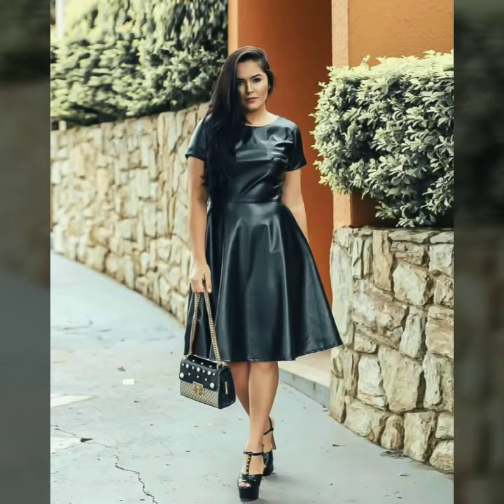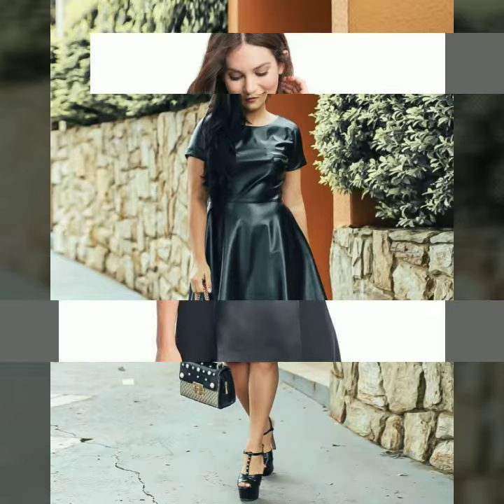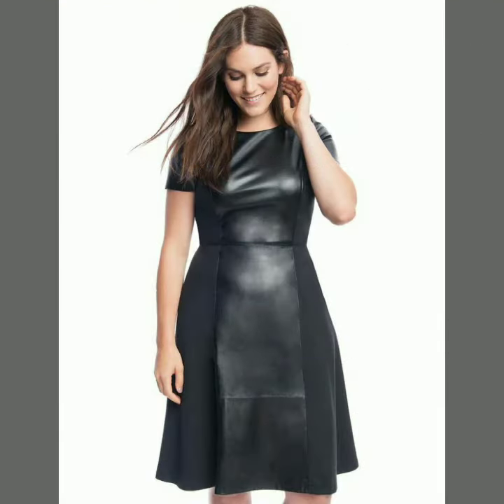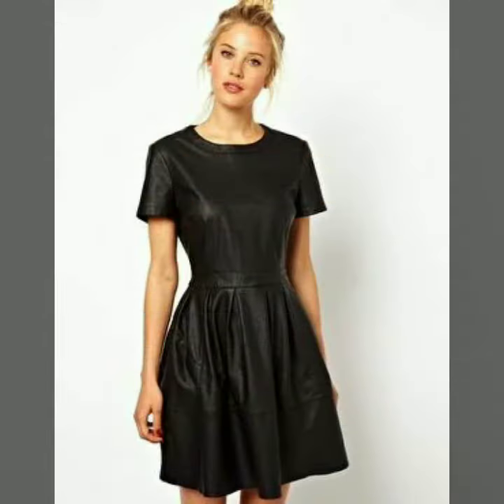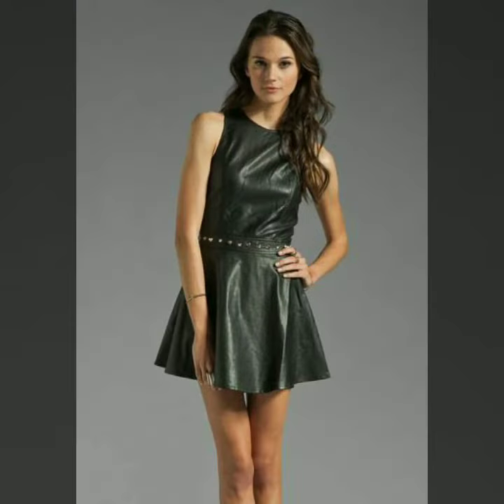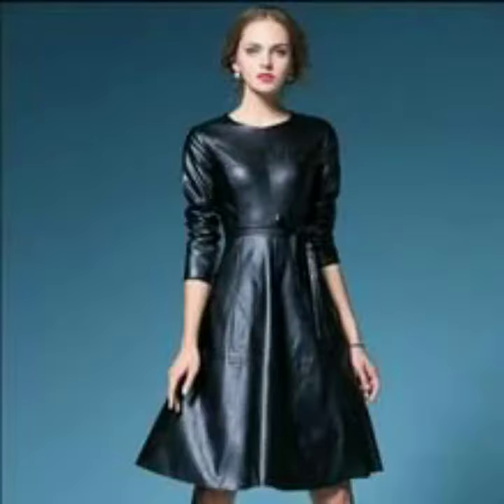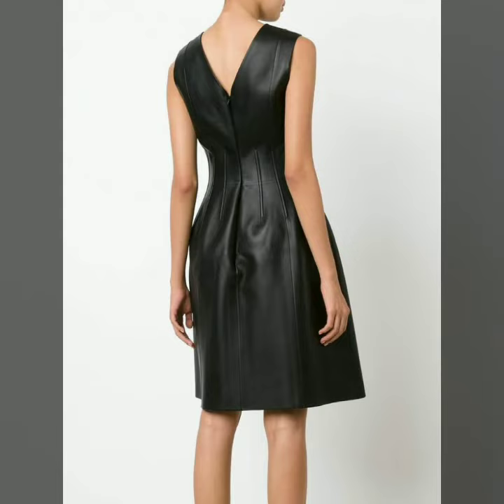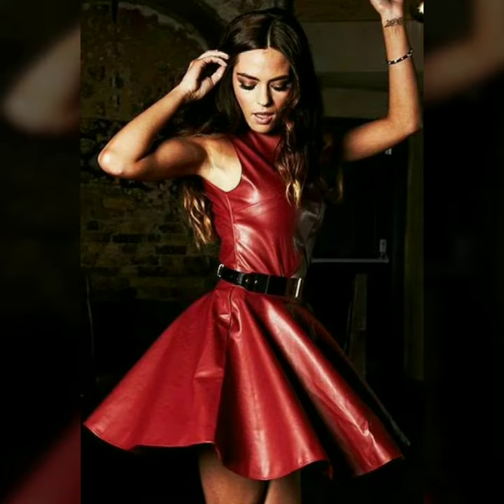Gorgeous and trendy leather skater dresses for stylish girls